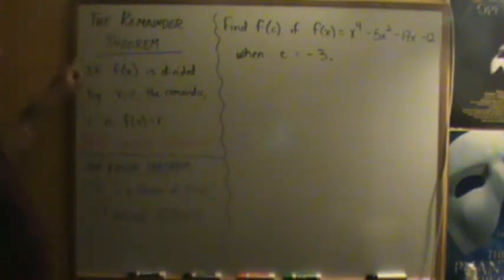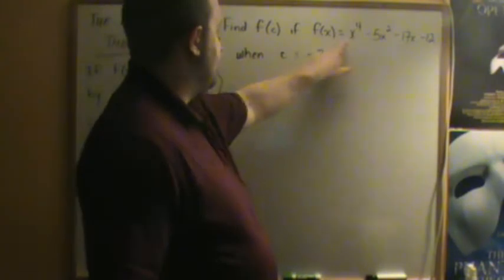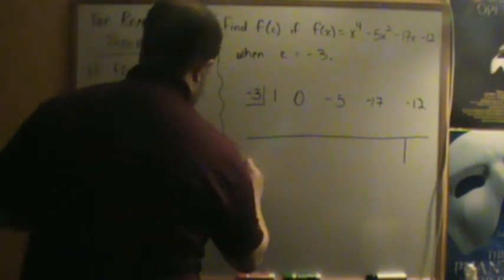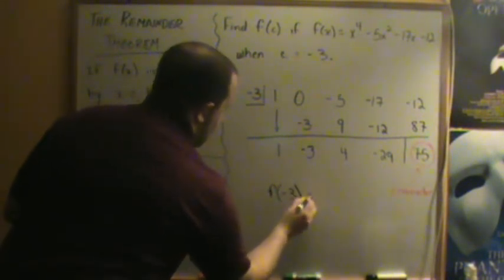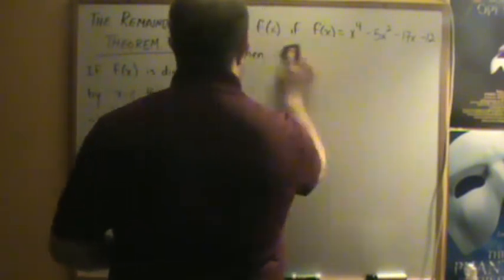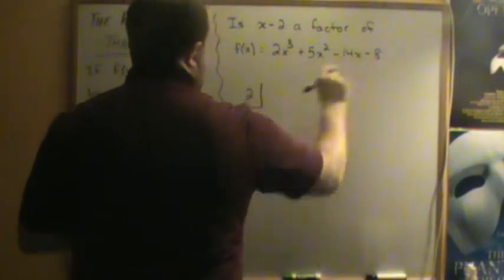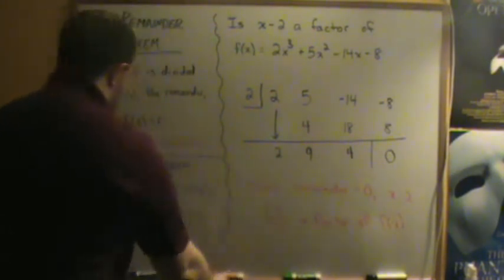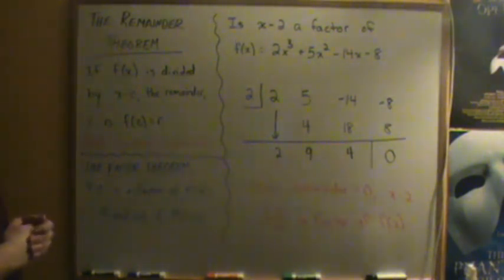The Remainder and Factor Theorems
This video discusses briefly the Remainder Theorem and the Factor Theorem. Both utilize polynomial division, and in particular, the Factor Theorem, is used in the Rational Zeros (Roots) Theorem. The Factor Theorem is a "special case" of the Remainder Theorem.